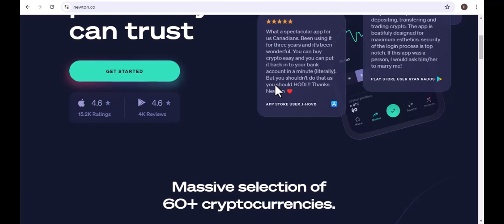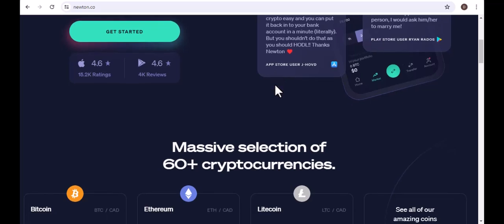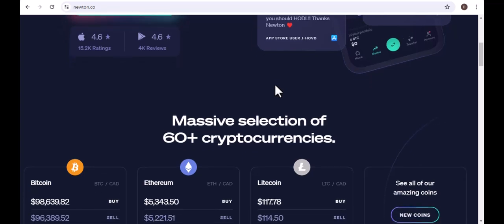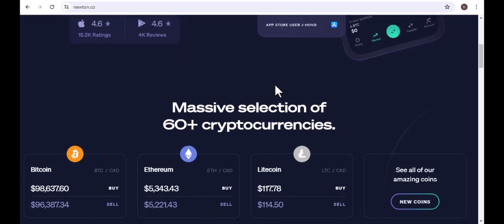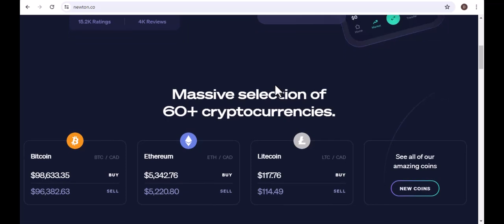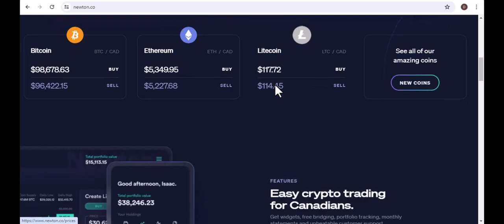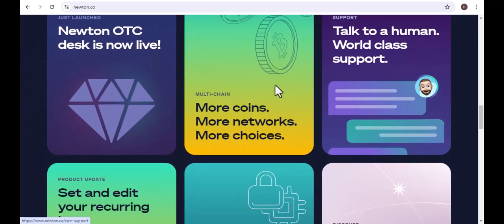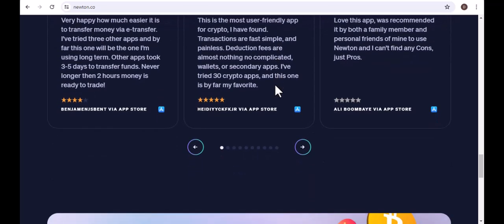How do I add my ID to my Newton wallet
In this video we talk about How do I add my ID to my Newton wallet